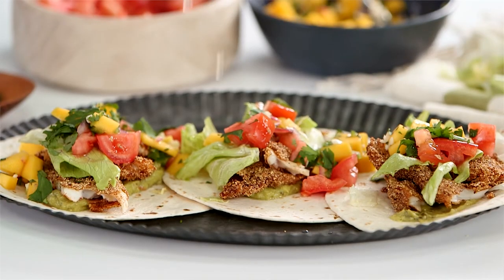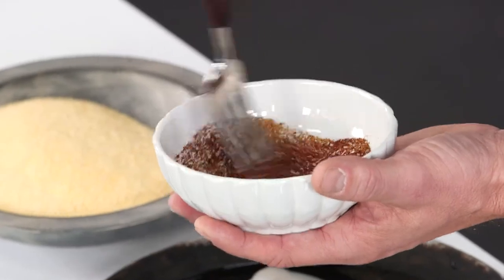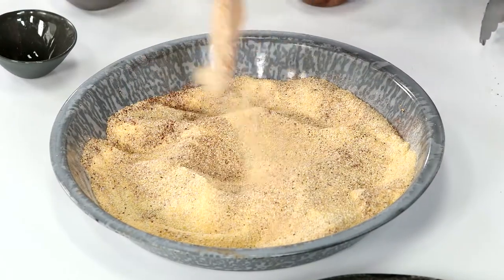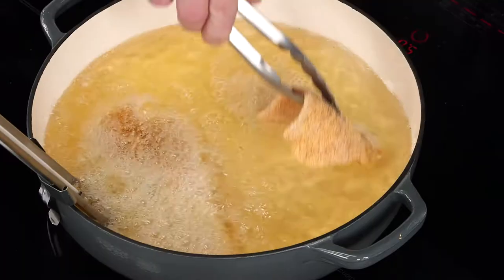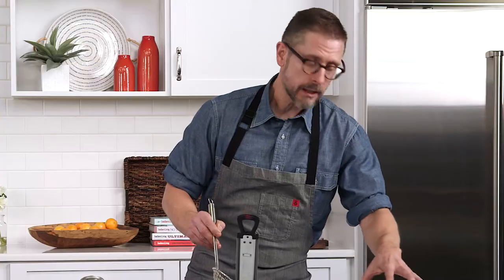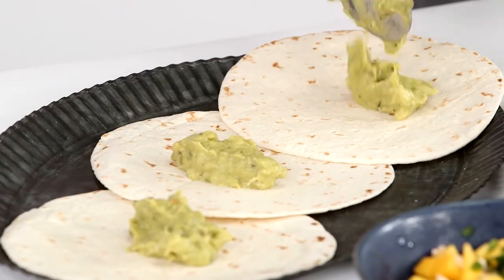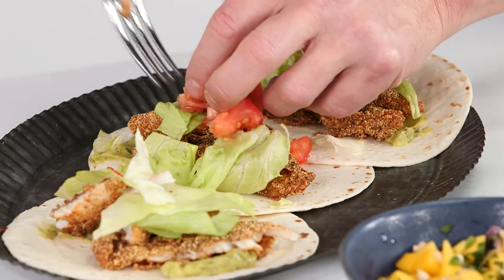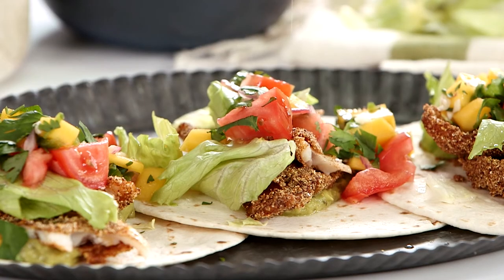Spicy Fish Tacos with Mango Salsa and Guacamole | Southern Living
Crispy, tender fish, sweet Mango Salsa, and fresh guacamole all come together to make these hearty fish tacos a reader favorite. If you'd prefer not to fry the fish, the tacos also taste delicious with grilled or baked flounder. The 'spicy' comes from a mix of ground red pepper, chile powder, and cumin. Garnish the entree with fresh lime juice and some bright cilantro.

Get the recipe for Spicy Fish Tacos with Mango Salsa and Guacamole